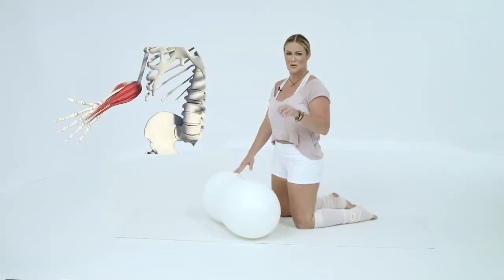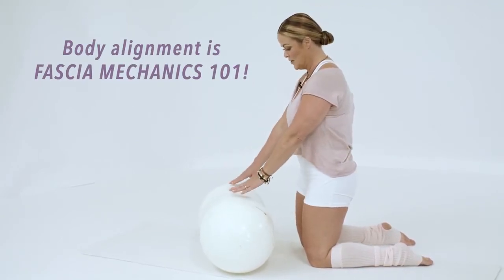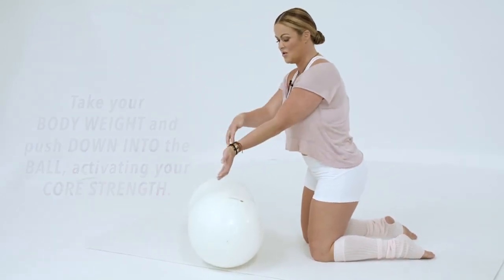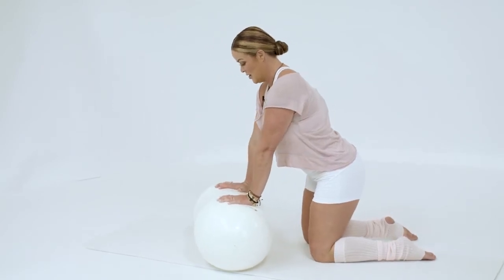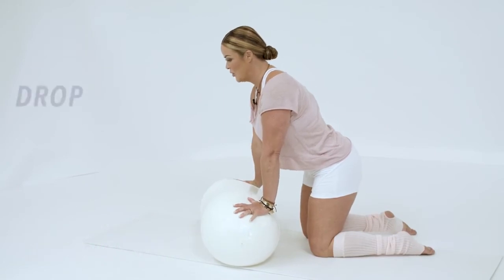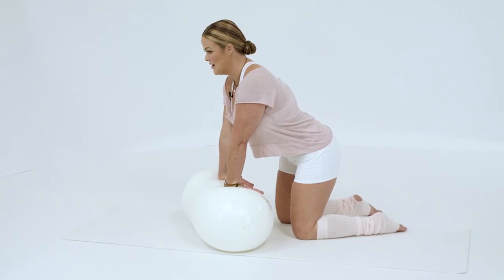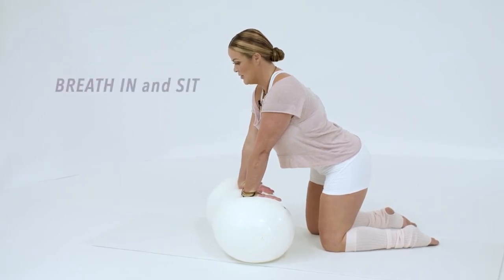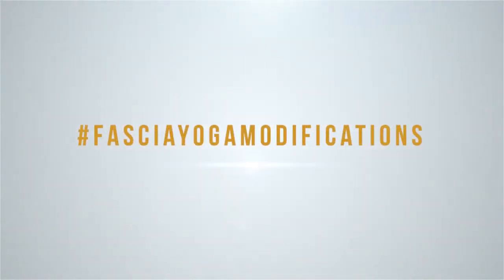Wrists | HOW TO Stretch: Ashley Black's™ FasciaYoga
Explaining how stretch different parts of the body with Ashley Black's™ FasciaYoga. Combine FasciaBlasting and Ashley Black's™ FasciaYoga for double the benefits!

New to FASCIABLASTING?

Wanna learn more? Check out this summary of our 90-day peer-reviewed and published study to see the benefits of using the FasciaBlaster®

If you’d like more help on your journey, my team and I are always here!